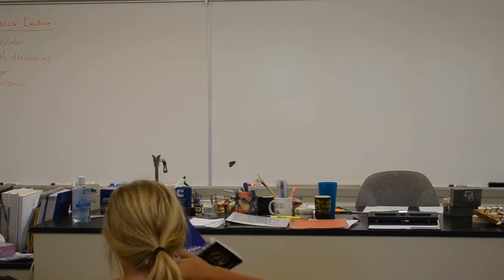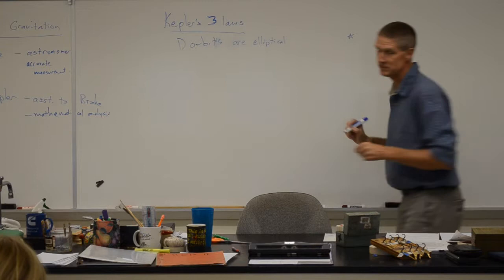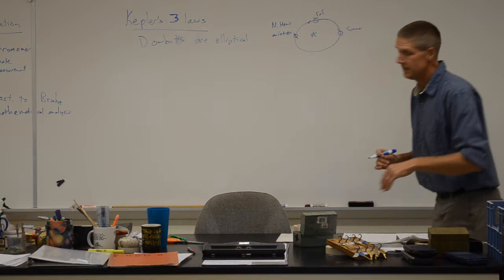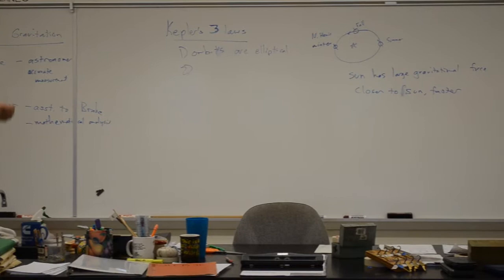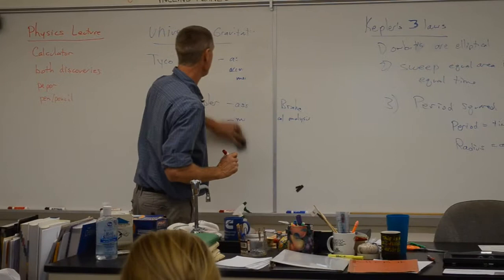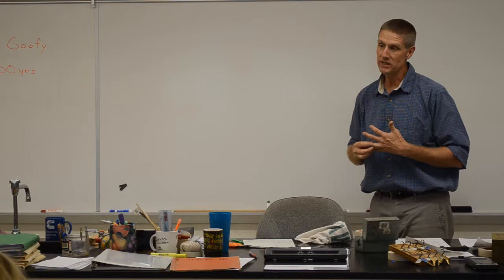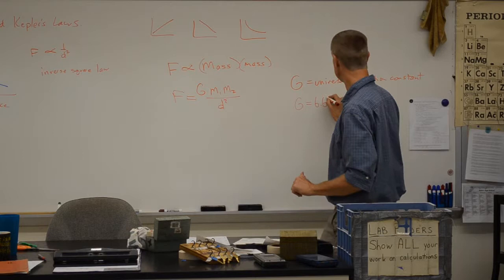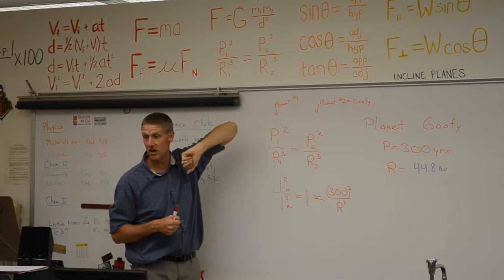Physics Lecture 9-13-13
Mr. Calhoun